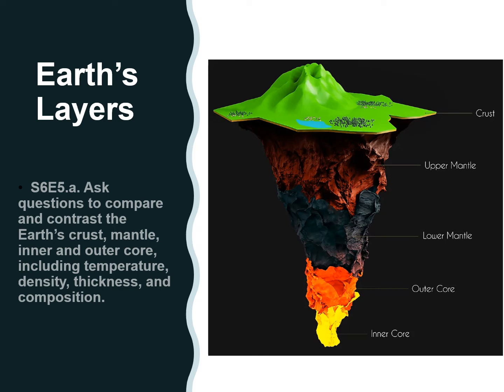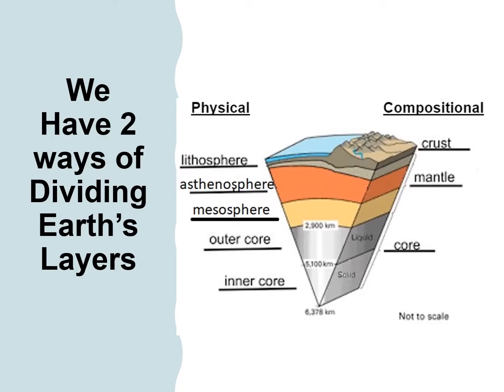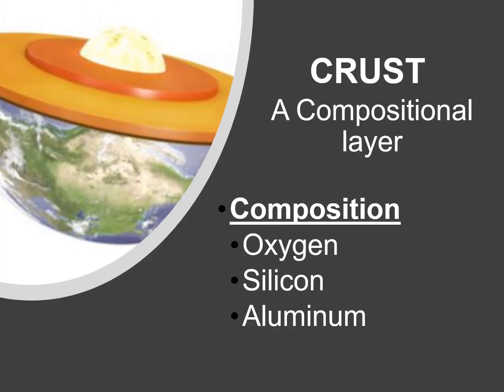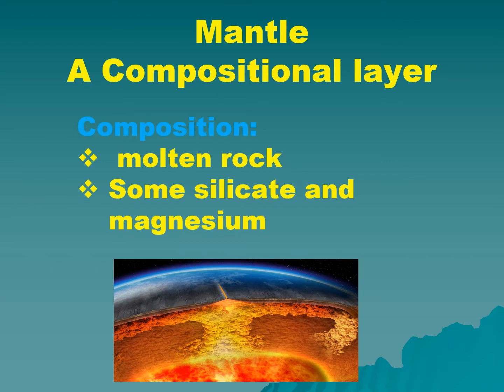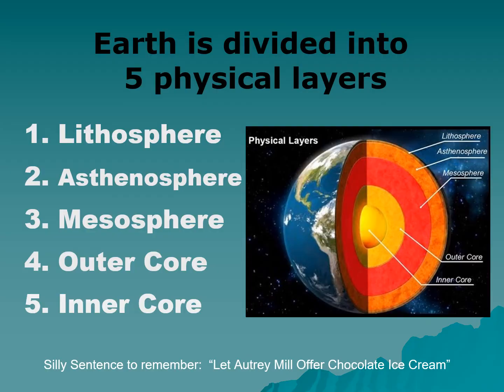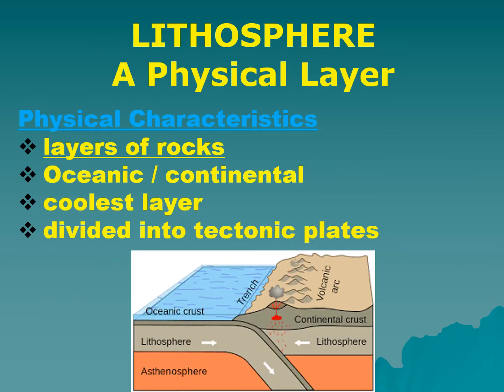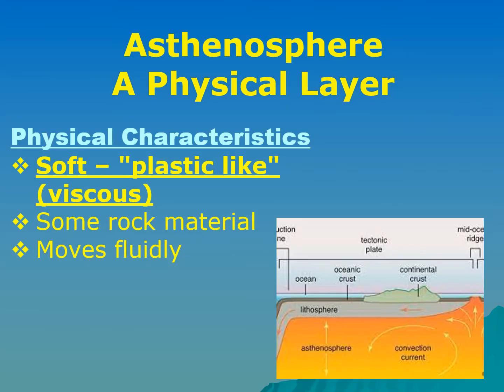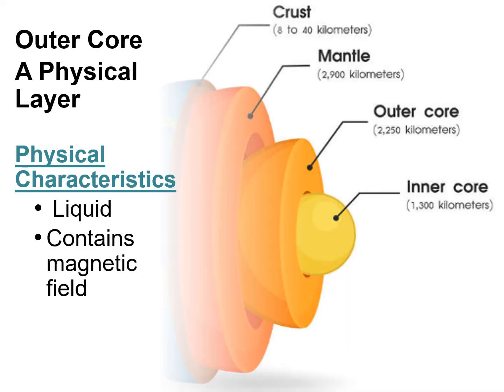compositional vs physical ppt with rec